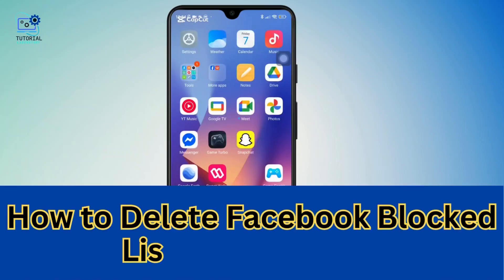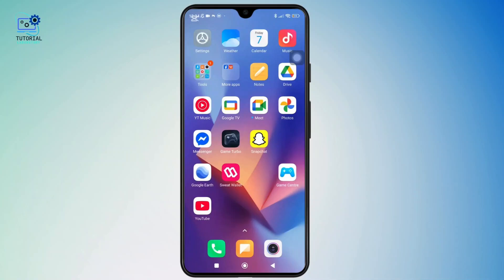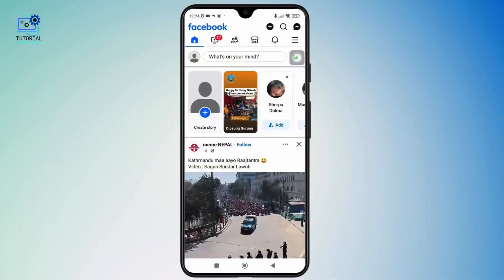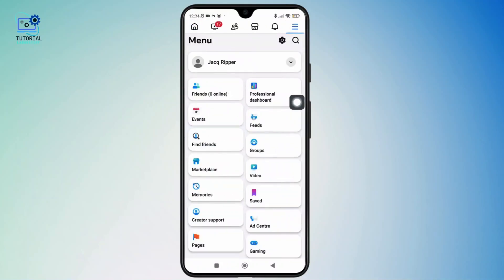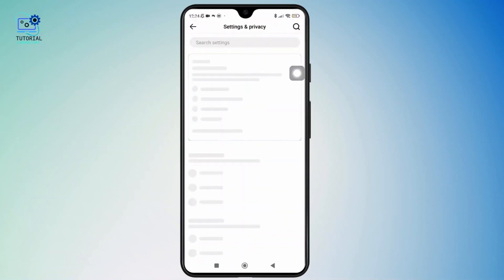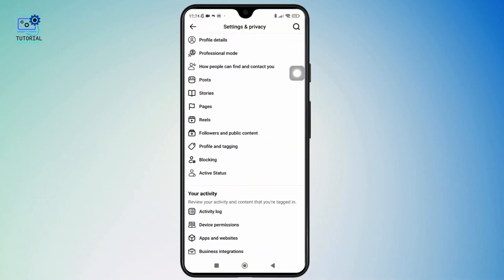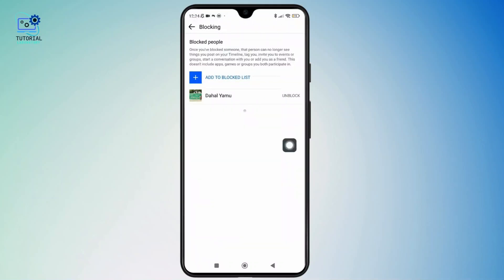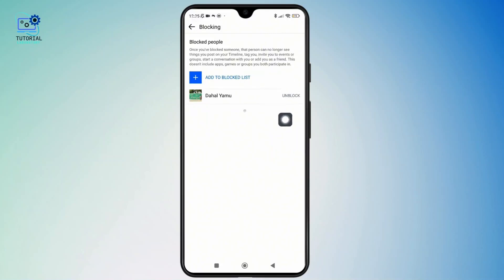How to Delete Facebook Blocked List Permanently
In this tutorial, I'll show you how to permanently delete your Facebook block list. If you've blocked people on Facebook and want to unblock them, follow these simple steps to remove them from your block list forever. We'll guide you through accessing the settings, finding the blocked users, and unblocking them for good. It's quick and easy!

Chapters:
00:00 - Introduction
Learn how to permanently delete your Facebook block list.

00:05 - Open Facebook App
Launch the Facebook app to start the process.

00:10 - Access Menu
Tap on the three-dash icon in the top right corner to open the menu.

00:15 - Open Settings
Tap on the gear icon to access Facebook settings.

00:20 - Navigate to Blocking Section
Scroll down and select "Blocking" in the settings section.

00:30 - View Blocked Users
See the list of people you’ve blocked on Facebook.

00:35 - Unblock Users
Find and tap the "Unblock" button next to the username.

00:50 - Confirm Unblocking
Confirm the unblocking action to remove the user from the block list.

00:55 - Conclusion
You've successfully deleted someone from your Facebook block list.